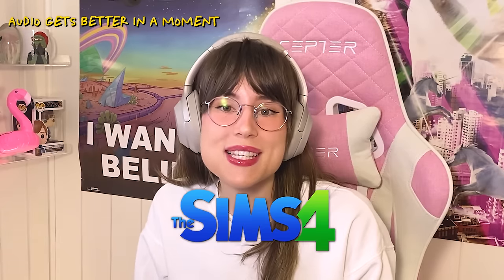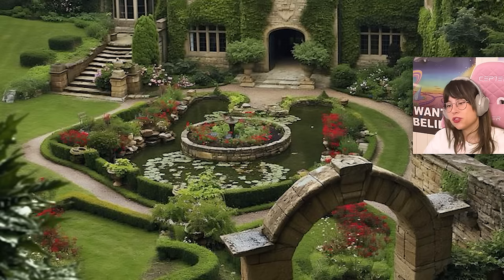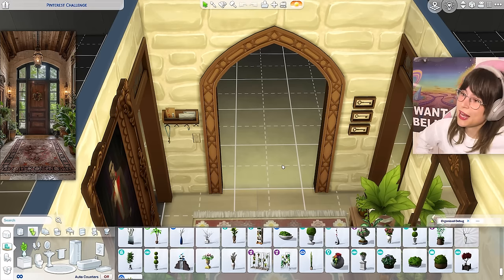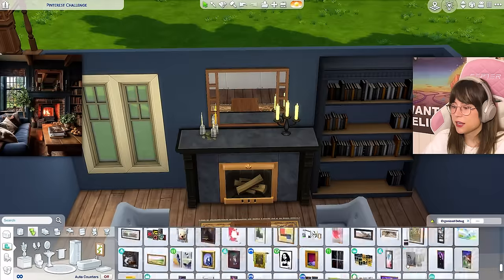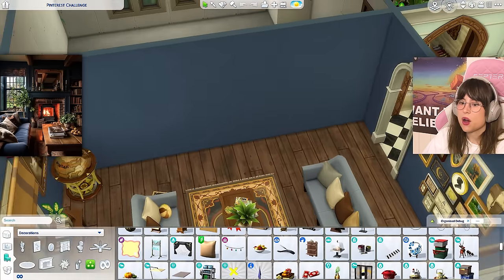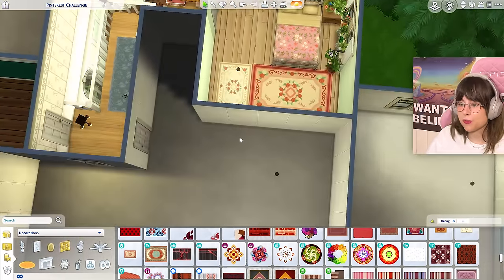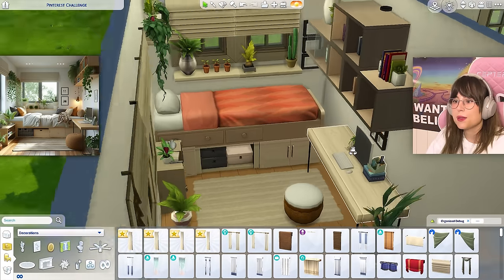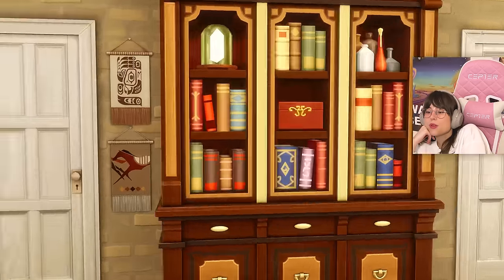Building a House in The Sims But Every Room is a Random Pinterest Image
This might be my first failure.
Join me as I try to build a house in The Sims 4, where I have to use the first picture that shows up on Pinterest to furnish all my rooms in my lovely lovely build. I should have never let Pinterest decide what to build in this game.

*Time stamps*
00:00 Intro
00:10 The Challenge
00:26 House Exterior
08:21 Entryway
09:23 Hallway
10:39 Kitchen
13:12 Living Room
15:08 Bathroom
16:52 Dining Room
18:17 Upstairs Hallway
20:04 Primary Bedroom
22:11 Kids Bedroom
24:33 Another Hallway
25:12 Teen Bedroom
26:20 En suite Bathroom
27:32 Guest Bedroom
29:11 Another Bathroom
30:39 Decorating Speedbuild
32:30 House Tour
33:25 Outro